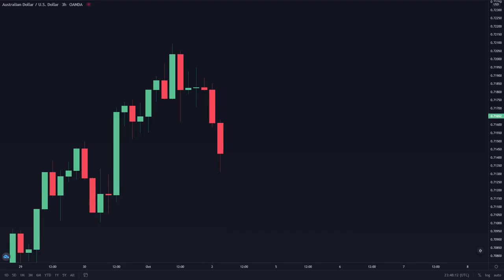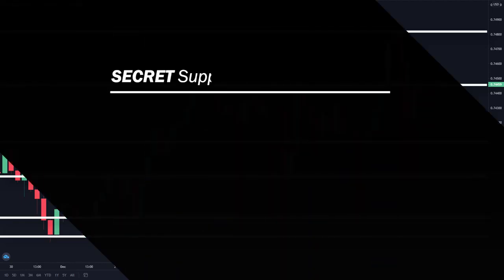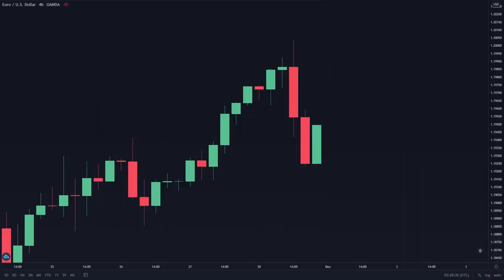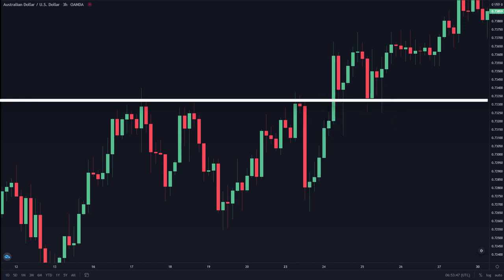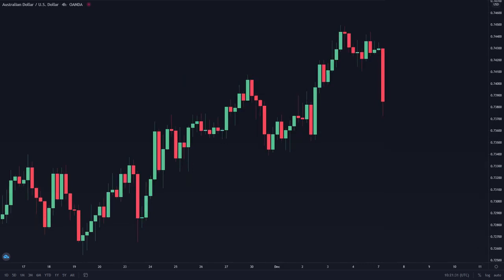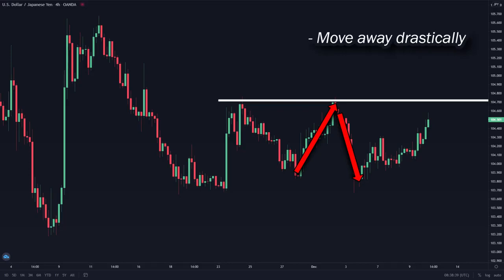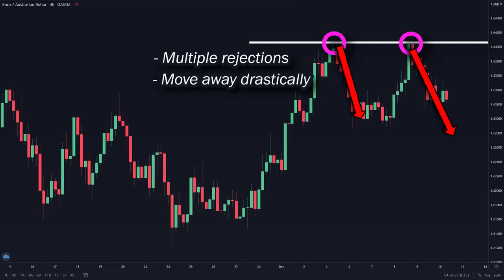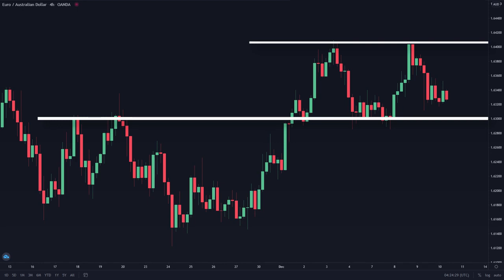Want to MASTER Support and Resistance Trading Watch This 10 Minute Guide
Want to master support and resistance trading? 📈
This ultimate guide breaks down everything you need to know to identify key levels, time your entries, and boost your win rate in Forex, crypto, and stock markets.

📌 In This Video,  You’ll Discover:

What support and resistance mean (in simple terms)

How to draw accurate levels

Easy tips to improve your trade entries and exits

The difference between static and dynamic levels

How to combine support/resistance with price action

Practical tips for reducing false breakouts

💡 Perfect for beginner and intermediate traders who want to trade with more confidence and consistency.

🔥 Don’t trade blind — learn the strategies the pros use!